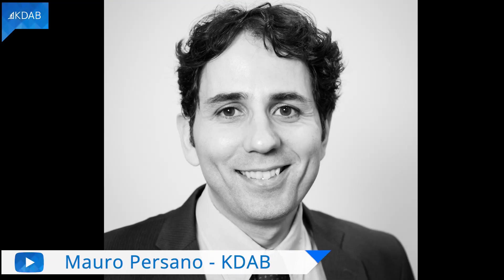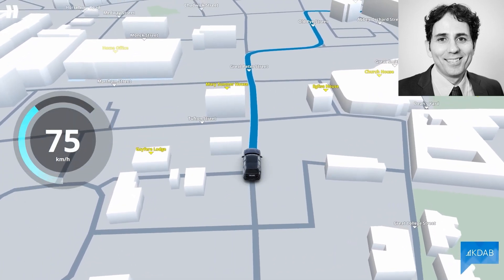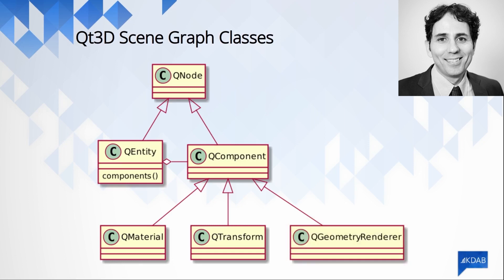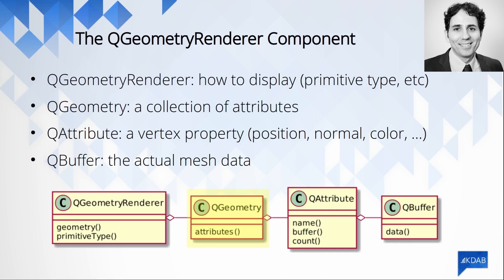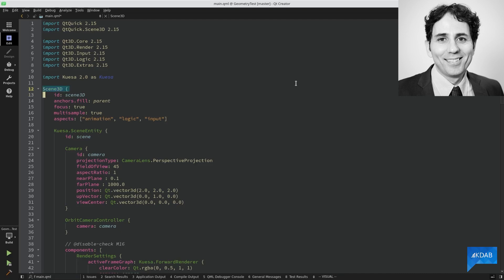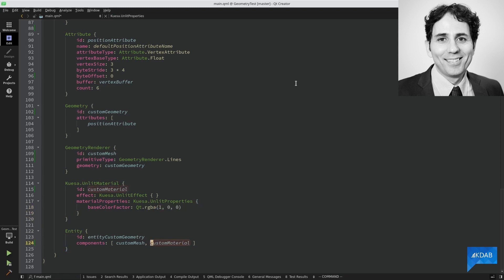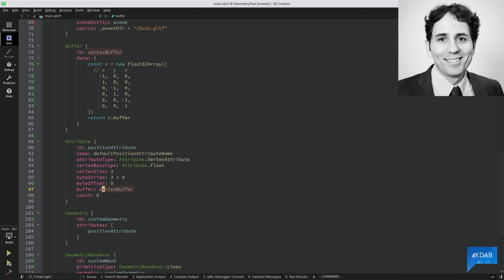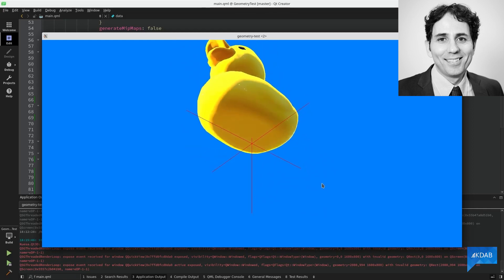The Making of the Cluster Demo - Dynamic Geometry with Kuesa 3D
Kuesa allows you to easily import entire 3D scenes into your application.

Even though you can modify the objects and play animations, in a more complex application you may want to add custom geometry created dynamically in your code. Mauro shows us how you easily can do this with Kuesa 3D.

About the host:
Mauro is a Senior Software Engineer at KDAB. He's enthusiastic about real-time computer graphics and GPU computing, and has contributed to Qt3D. He has been actively developing with Qt since 2008, and in the past has worked with embedded systems. Mauro holds a BSc in Electrical Engineering.